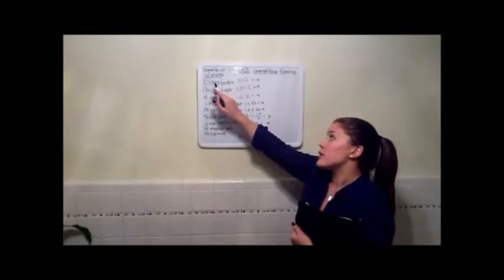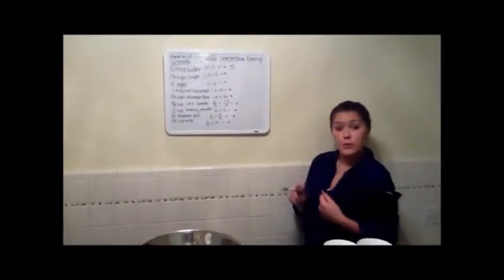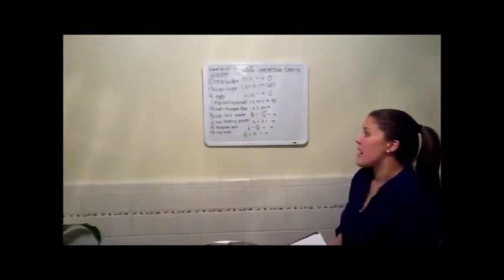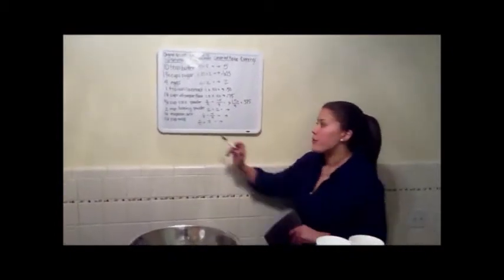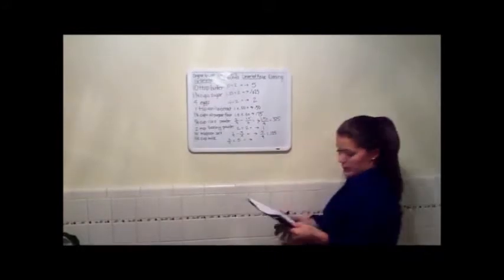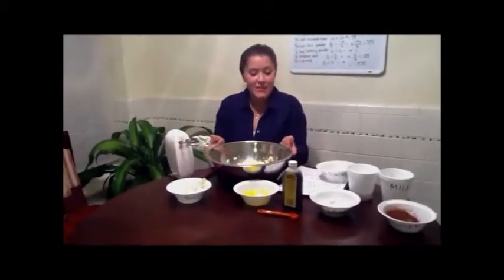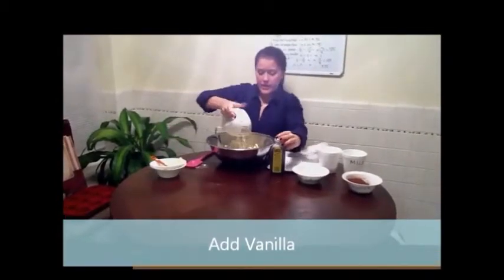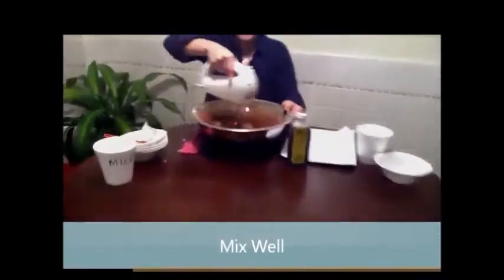EDTC 5010 Mini Project 6